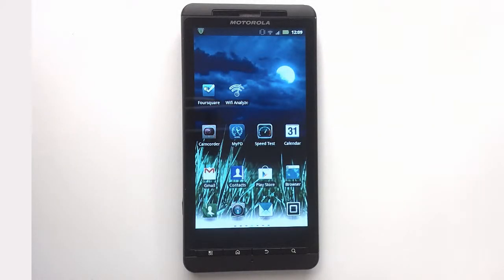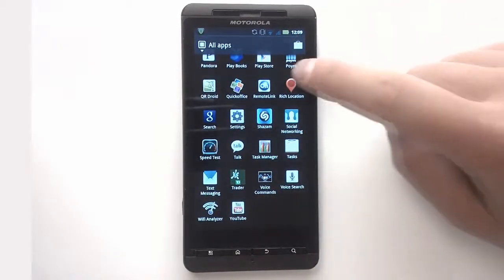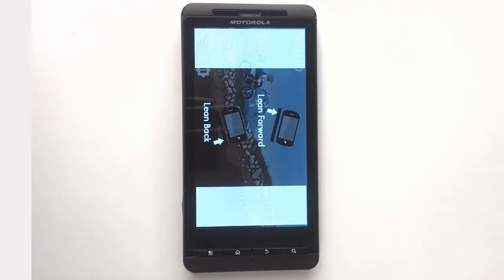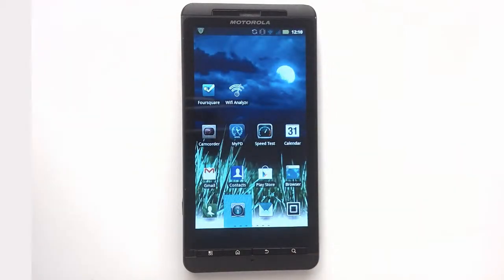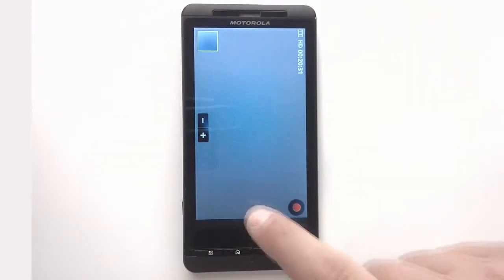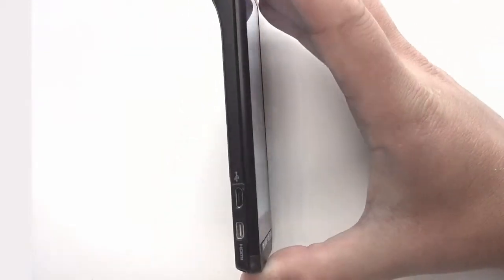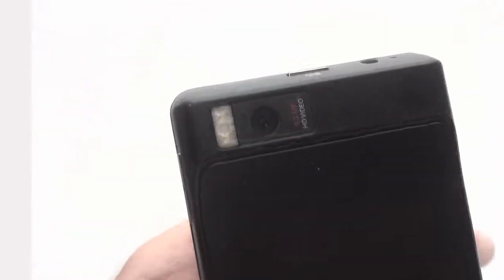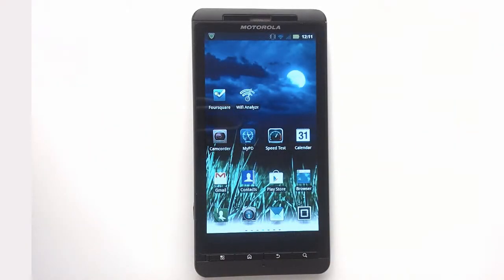Illinois Valley Cellular - Motorola Milestone X2